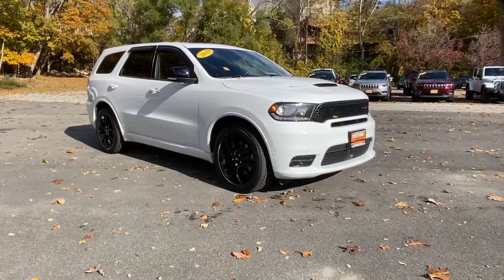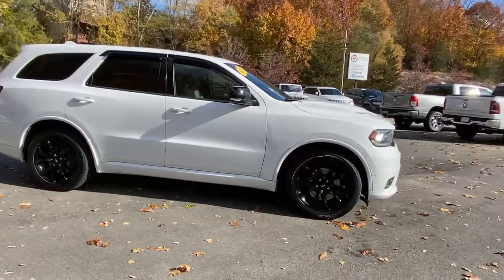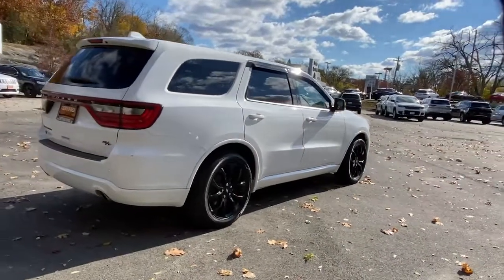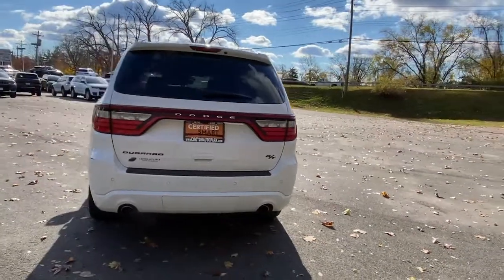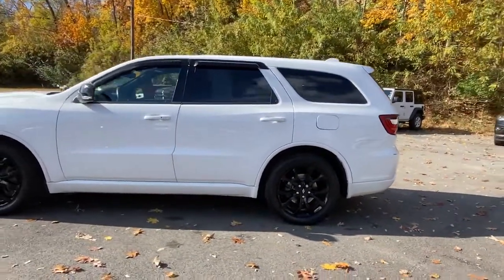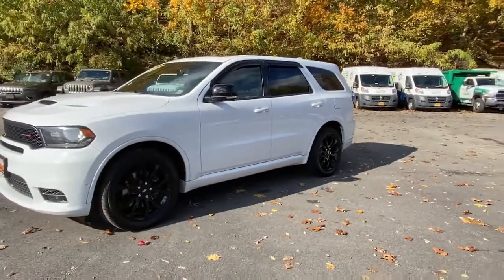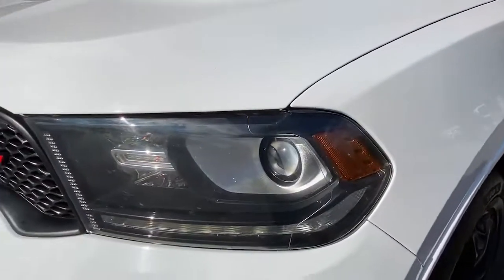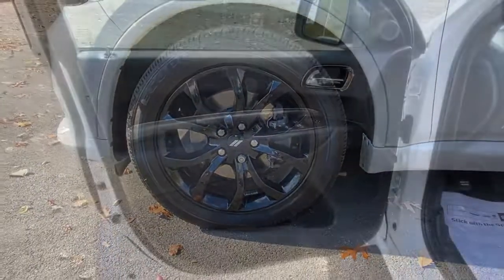2019 Dodge Durango Cortlandt Manor, Croton on Hudson, Ossining, Briarcliff, Peekskill 1175310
White Knuckle Clearcoat Used 2019 Dodge Durango available in Croton, New York  at Croton Auto Park. Servicing the Cortlandt Manor, Croton on Hudson, Ossining, Briarcliff,  Peekskill, NY area.

ENGINE: 5.7L V8 HEMI MDS VVT  (STD),TIRES: 265/50R20 BSW AS LRR  (STD),POWER SUNROOF,FULL SIZE SPARE TIRE,QUICK ORDER PACKAGE 22S  -inc: Engine: 5.7L V8 HEMI MDS VVT  Transmission: 8-Speed Automatic (8HP70),MANUFACTURER'S STATEMENT OF ORIGIN,TECHNOLOGY GROUP  -inc: Adaptive Cruise Control w/Stop  Advanced Brake Assist  Full Speed Forward Collision Warning Plus  Lane Departure Warning Plus,WHEELS: 20 X 8.0 HIGH GLOSS BLACK ALUMINUM (WHB),BLACK  LEATHER TRIMMED BUCKET SEATS (ML)  -inc: suede headliner  Tungsten Interior Accent Stitch  Ventilated Front Seats  #5 Seat Foam Cushion,2ND ROW FOLD/TUMBLE CAPTAIN CHAIRS  -inc: 2nd Row Mini Console w/Cupholders  2nd Row Seat Mounted Inboard Armrests  6 Passenger Seating  3rd Row Floor Mat & Mini Console,BLIND SPOT & CROSS PATH DETECTION,BLACKTOP PACKAGE  -inc: Wheels: 20 x 8.0 High Gloss Black Aluminum (WHB)  Gloss Black Badges  Gloss Black Exterior Mirrors,WHITE KNUCKLE CLEARCOAT,FRONT LICENSE PLATE BRACKET,TRANSMISSION: 8-SPEED AUTOMATIC (8HP70)  (STD),All Wheel Drive,Power Steering,ABS,4-Wheel Disc Brakes,Brake Assist,Aluminum Wheels,Tires - Front Performance,Tires - Rear Performance,Conventional Spare Tire,Heated Mirrors,Power Mirror(s),Integrated Turn Signal Mirrors,Rear Defrost,Privacy Glass,Intermittent Wipers,Variable Speed Intermittent Wipers,Rain Sensing Wipers,Rear Spoiler,Remote Trunk Release,Power Liftgate,Power Door Locks,Daytime Running Lights,HID headlights,Automatic Headlights,Fog Lamps,Automatic Highbeams,AM/FM Stereo,Navigation System,Satellite Radio,MP3 Player,Auxiliary Audio Input,HD Radio,Requires Subscription,Premium Sound System,MP3 Player,Steering Wheel Audio Controls,Auxiliary Audio Input,Premium Sound System,Bluetooth Connection,Power Driver Seat,Power Passenger Seat,Mirror Memory,Driver Adjustable Lumbar,Seat Memory,Power Driver Seat,Driver Adjustable Lumbar,Power Passenger Seat,Passenger Adjustable Lumbar,Pass-Through Rear Seat,Heated Rear Seat(s),Adjustable Steering Wheel,Trip Computer,Power Windows,WiFi Hotspot,3rd Row Seat,Leather Steering Wheel,Heated Steering Wheel,Keyless Entry,Power Door Locks,Keyless Start,Keyless Entry,Power Door Locks,Remote Trunk Release,Universal Garage Door Opener,Cruise Control,Climate Control,Multi-Zone A/C,A/C,A/C,Rear A/C,Leather Seats,Bucket Seats,Auto-Dimming Rearview Mirror,Driver Vanity Mirror,Passenger Vanity Mirror,Driver Illuminated Vanity Mirror,Passenger Illuminated Visor Mirror,Floor Mats,Mirror Memory,Seat Memory,Remote Engine Start,Keyless Start,Smart Device Integration,Power Windows,Power Door Locks,Trip Computer,Heated Front Seat(s),Security System,Engine Immobilizer,Traction Control,Stability Control,Traction Control,Front Side Air Bag,Telematics,Requires Subscription,Rear Parking Aid,Rear Collision Mitigation,Tire Pressure Monitor,Driver Air Bag,Passenger Air Bag,Front Head Air Bag,Rear Head Air Bag,Passenger Air Bag Sensor,Knee Air Bag,Child Safety Locks,Back-Up Camera